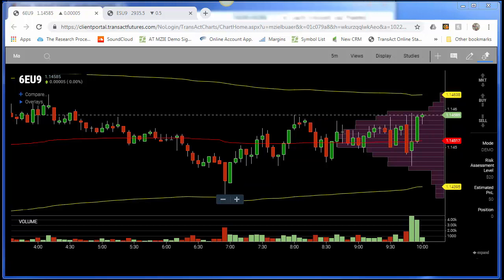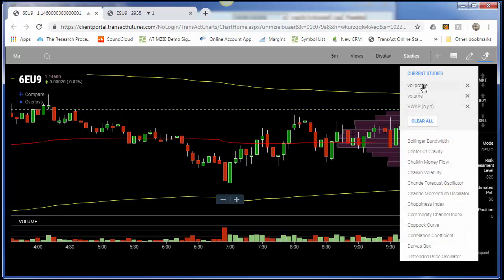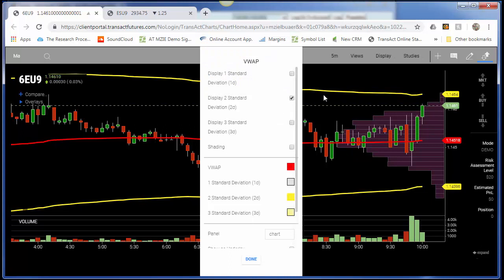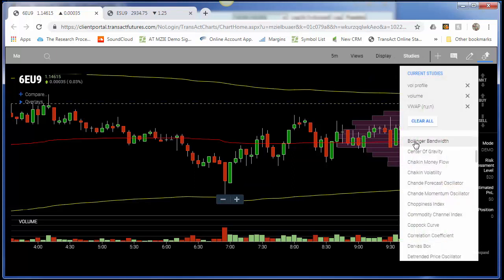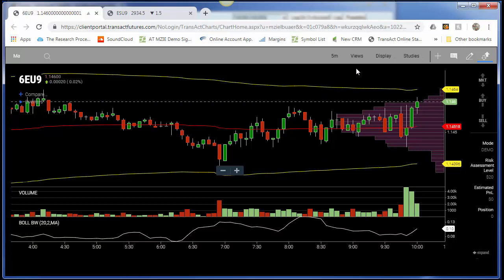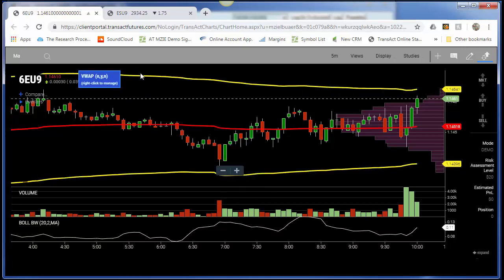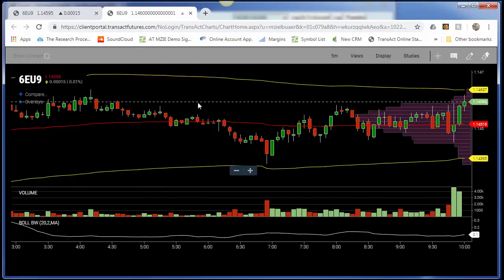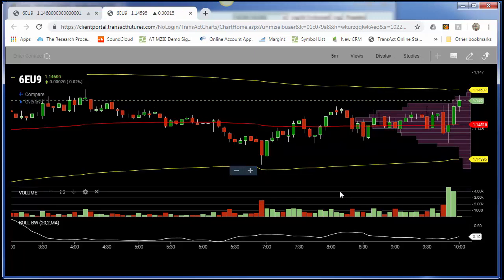Saving a study collection on the InfinityAT charts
The new web-based InfinityAT Charts are intuitive, easy to use and can be launched from just about any device.